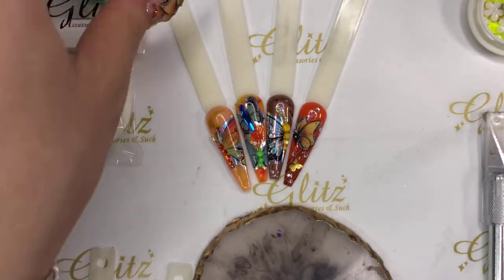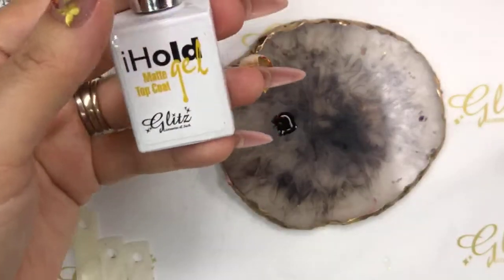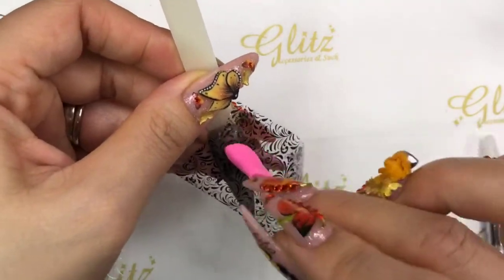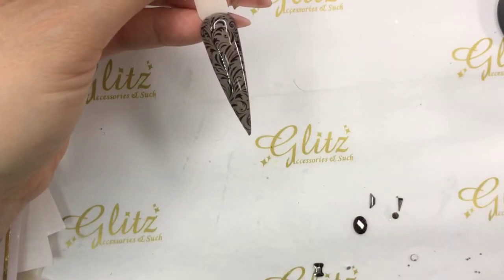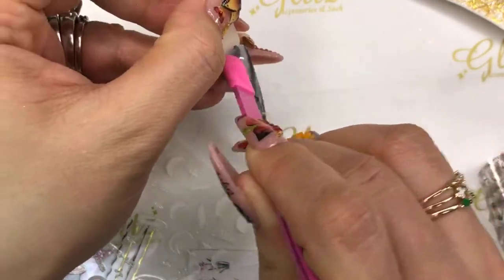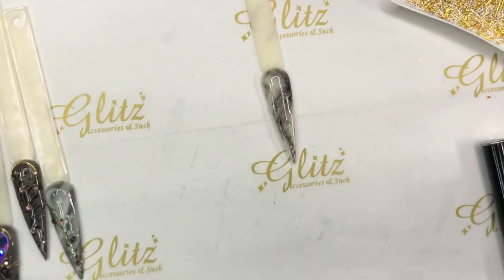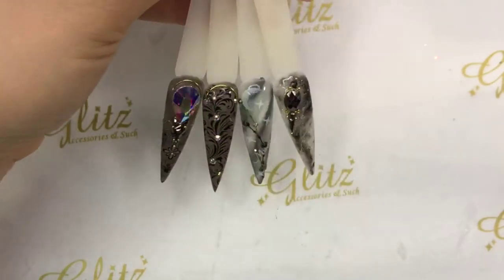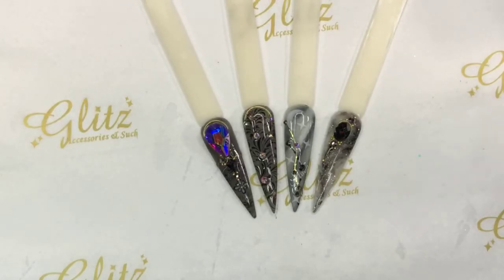Full Live Tutorial: Black & White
Autumn Sale is on Now! "Fall for it" :). Sale lasted until Oct 11,2020